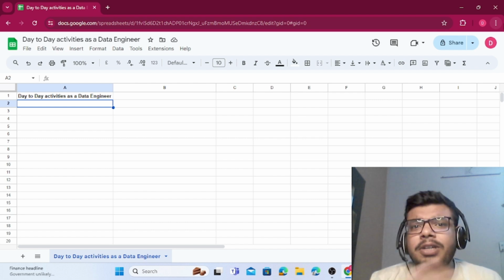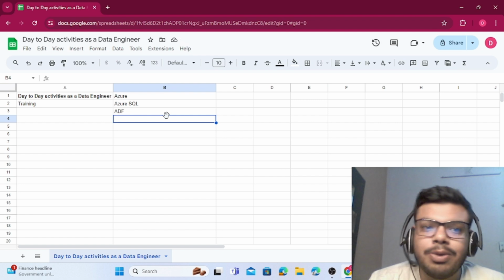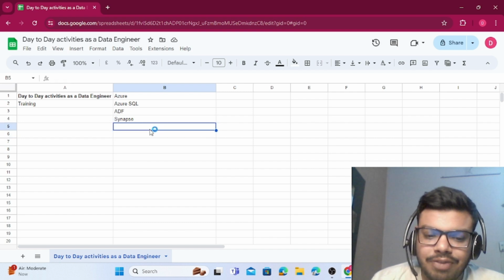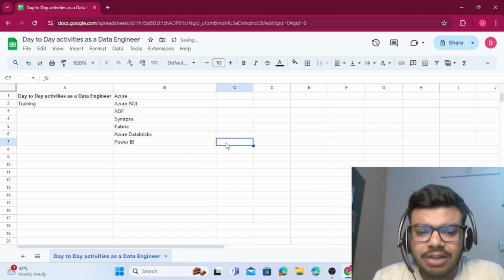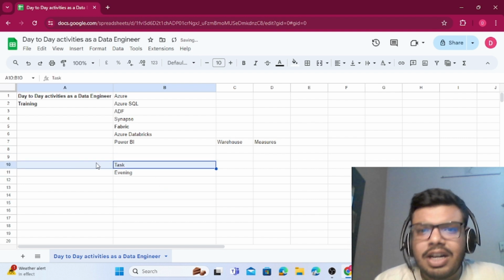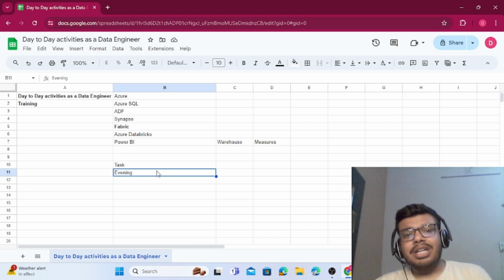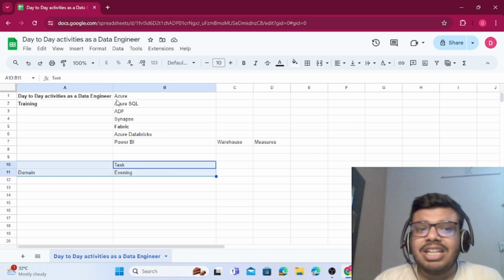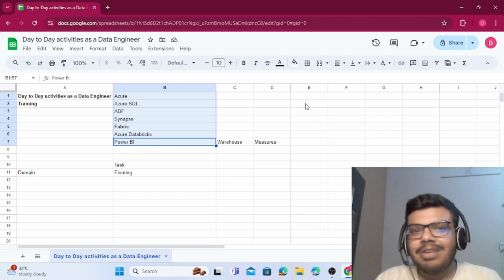Day to Day activities as a Data Engineer Fresher | Microsoft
In this video we will see what all technologies you will learn in training and the day to day activities as a Data Engineer
All Free !